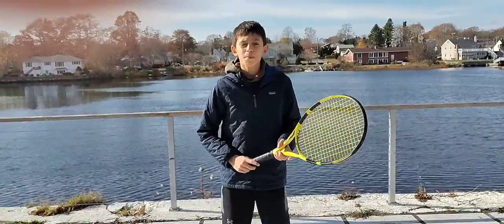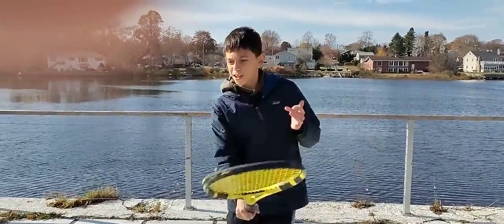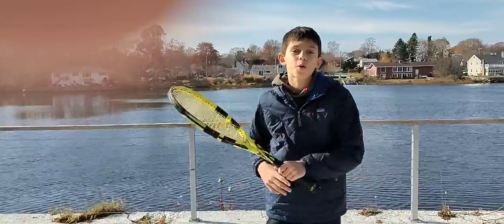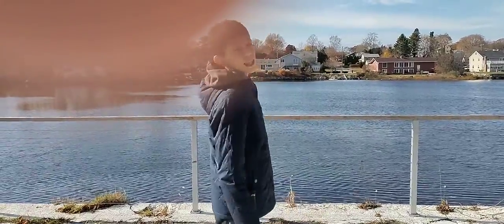tennis video mazel day school